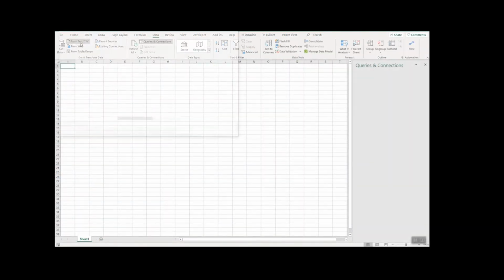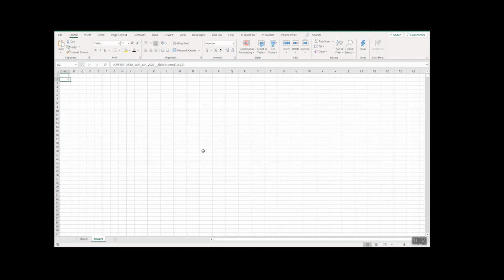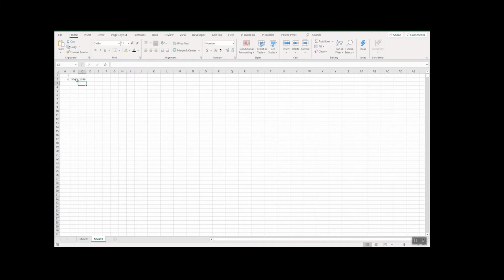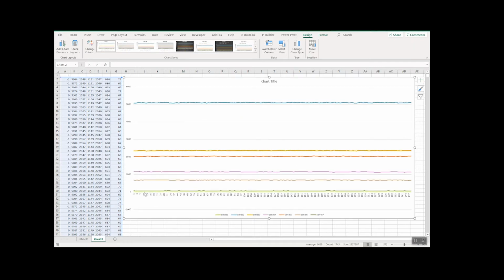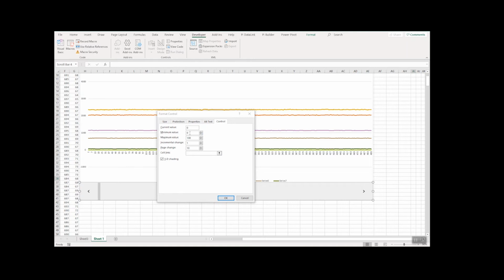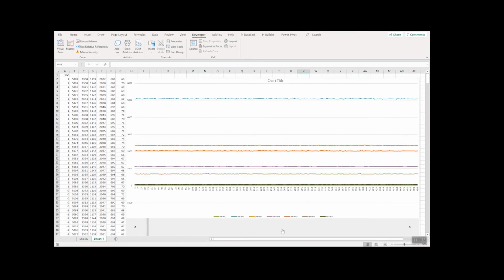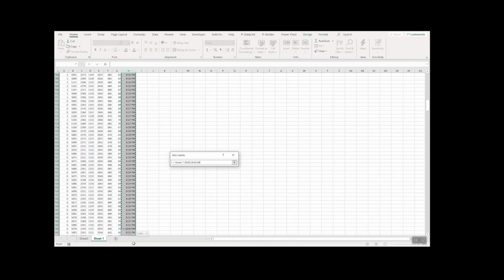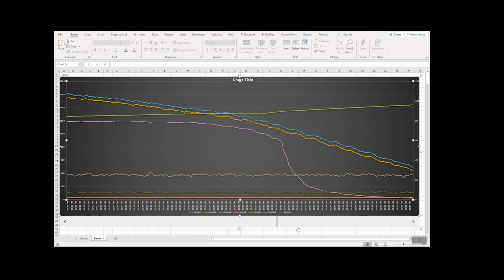Excel Data Import with Scrolling Trendline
Importing raw data and building trend lines for data analysis.